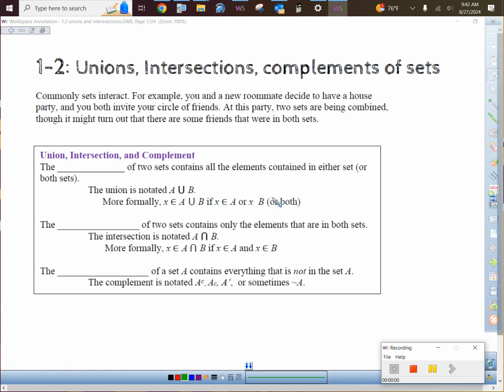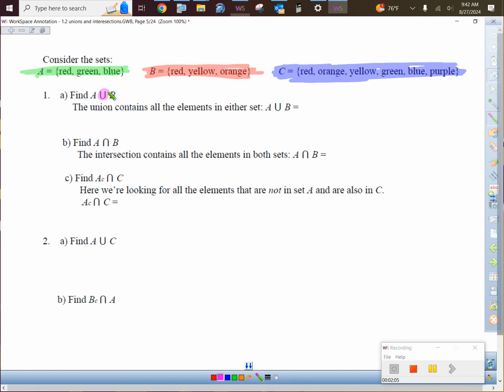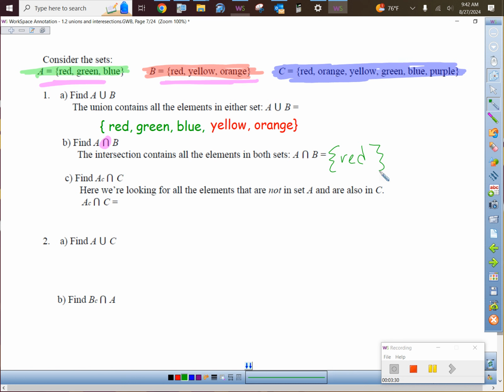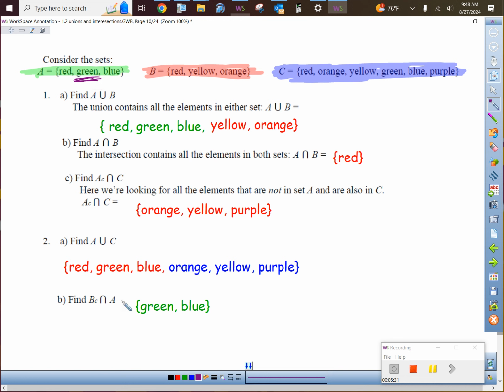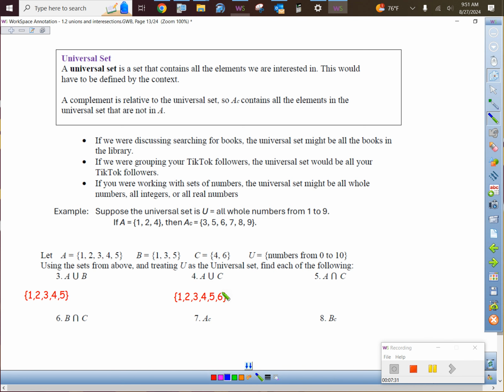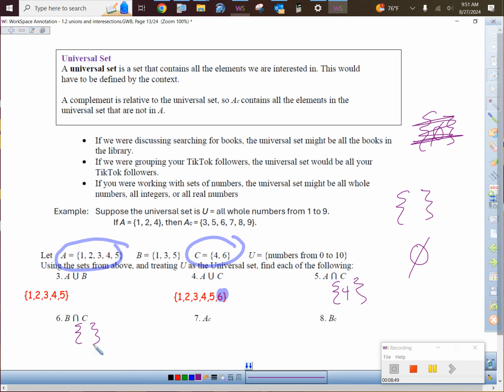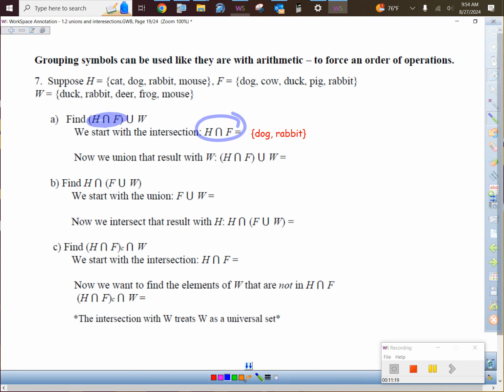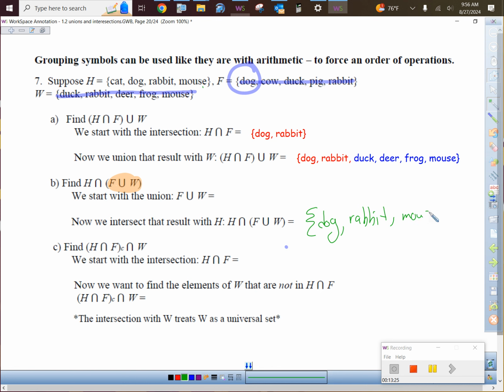CM 1-2 unions intersections and complements